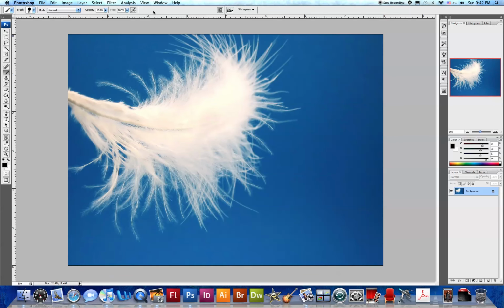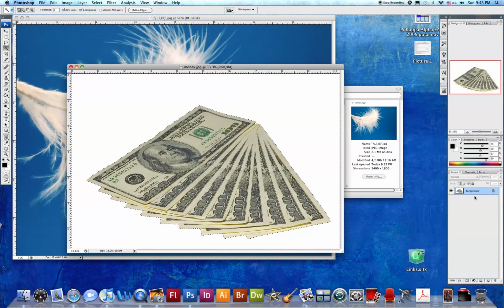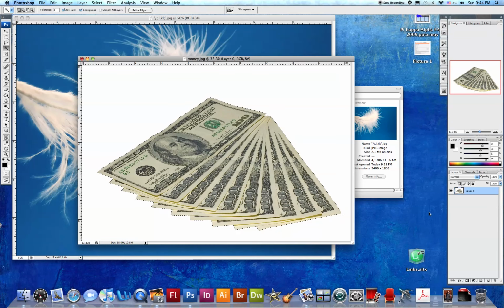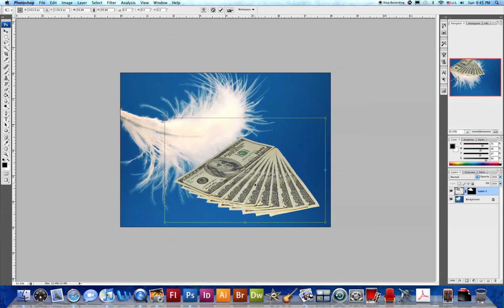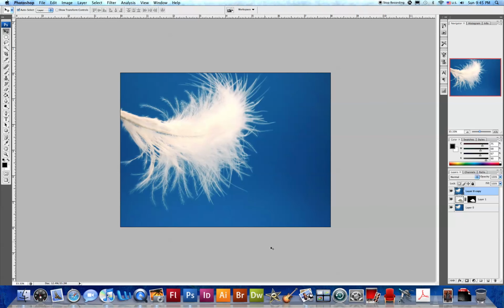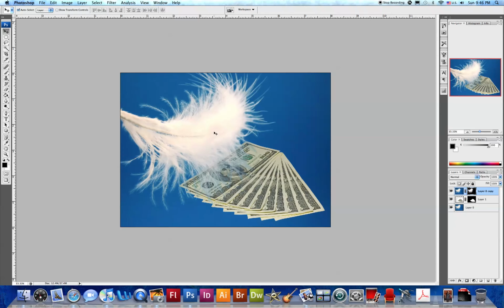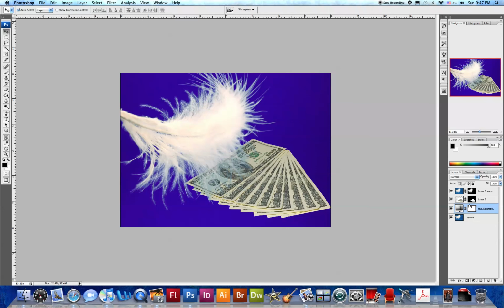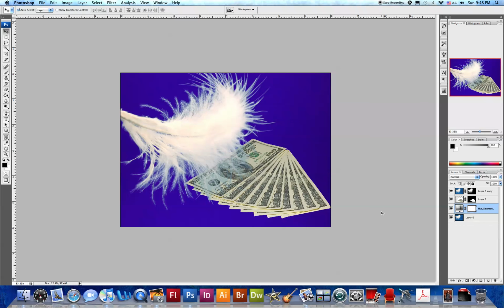Feather Money Demo